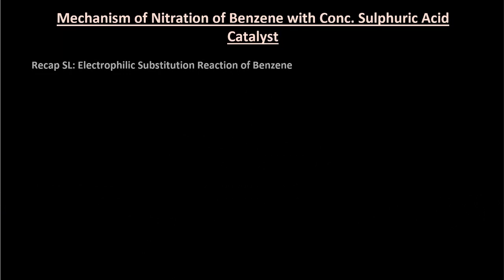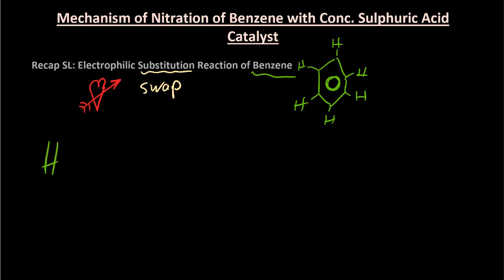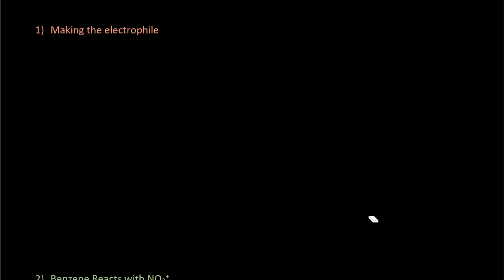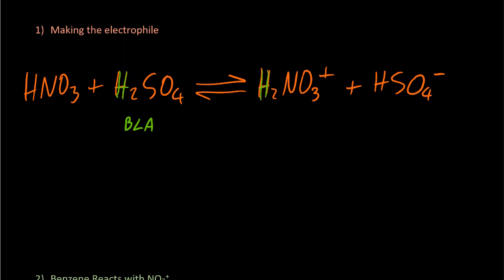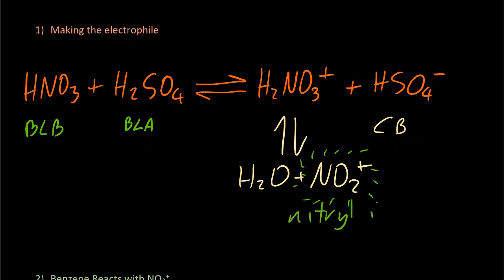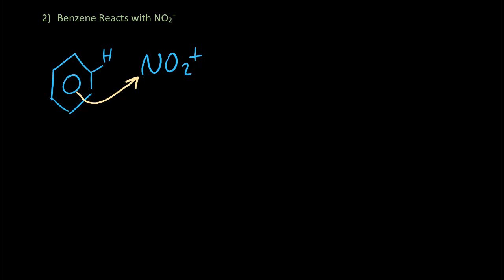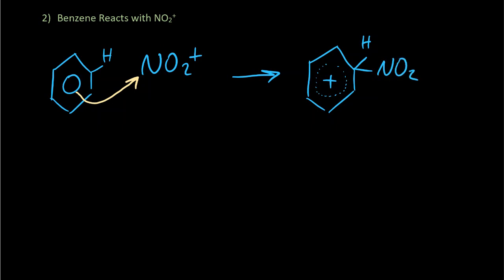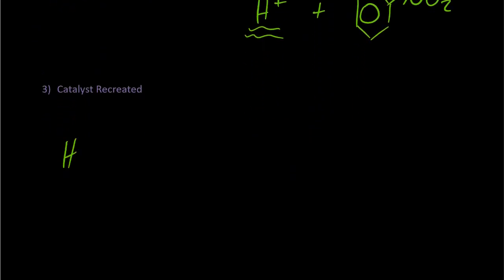R3.1Mechanism for the Nitration of Benzene (2025 - only behavior of HNO3) [HL IB Chemistry]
Conc. nitric and sulphuric acid plus a bit of benzene and you are on your way.